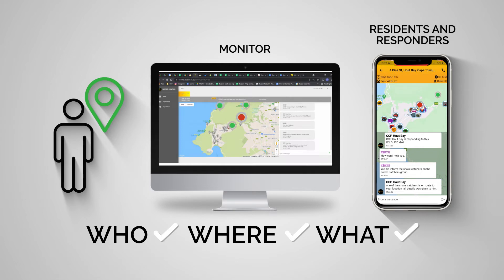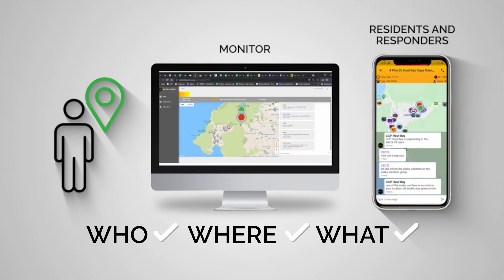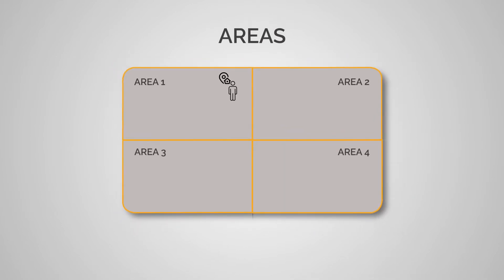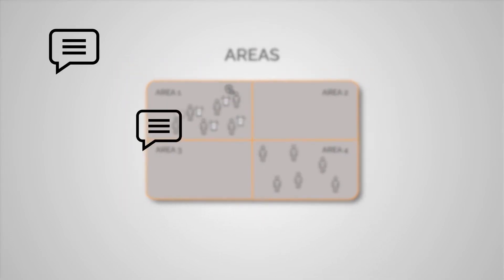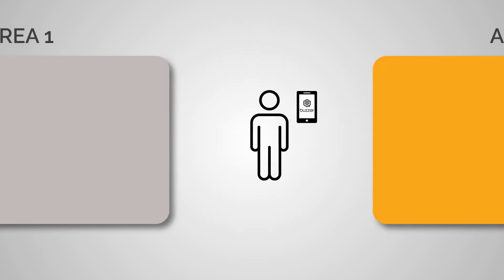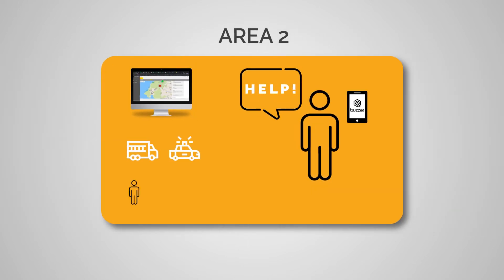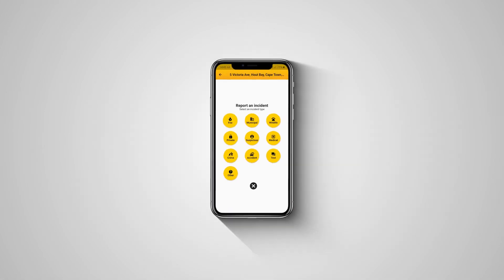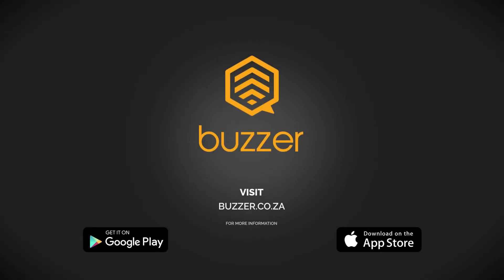Buzzer - Demo video